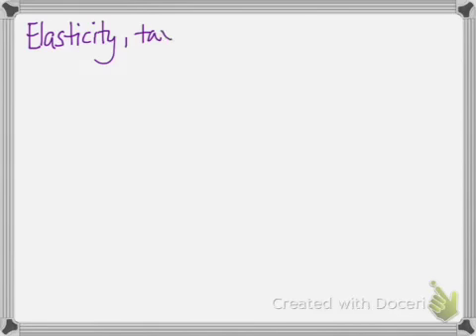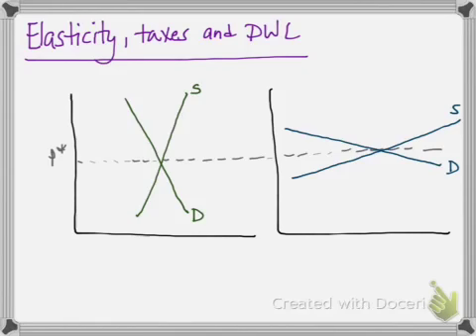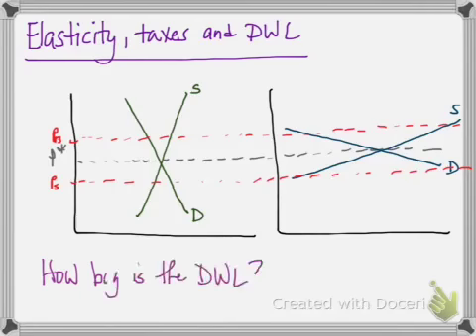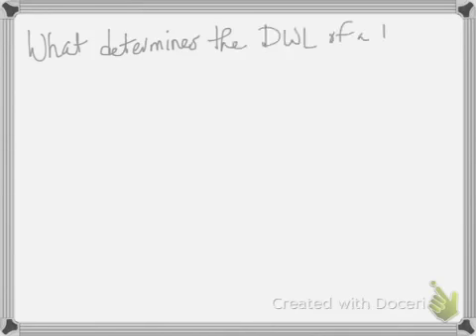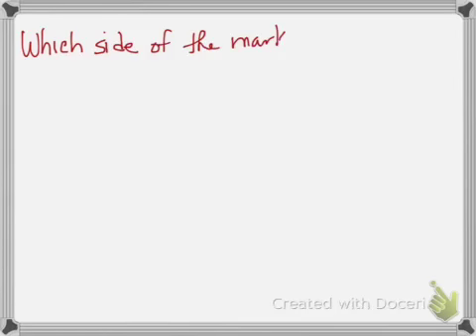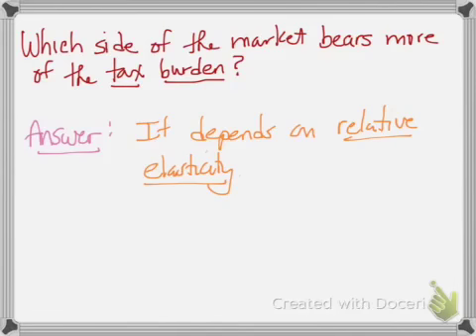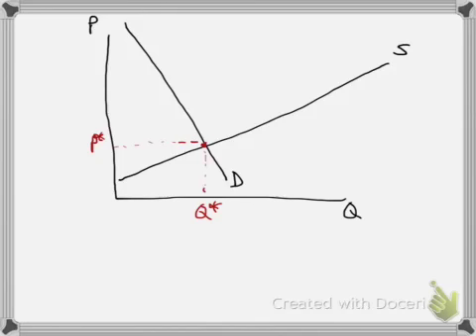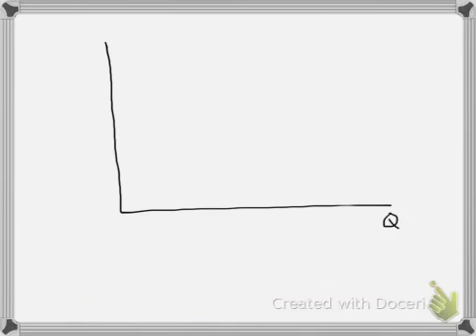Elasticity and DWL in LD